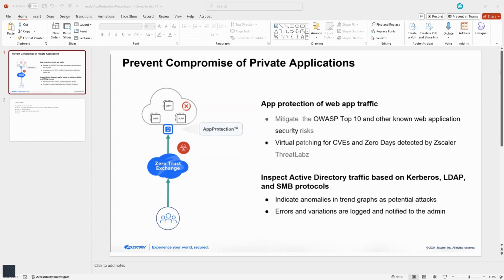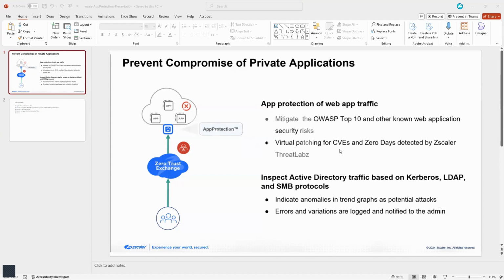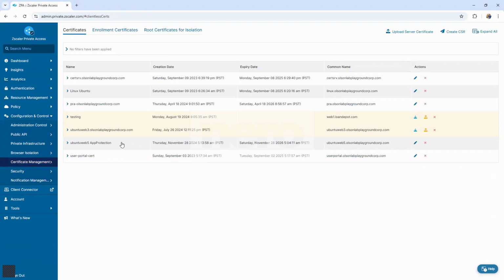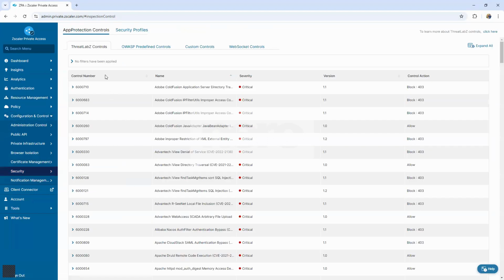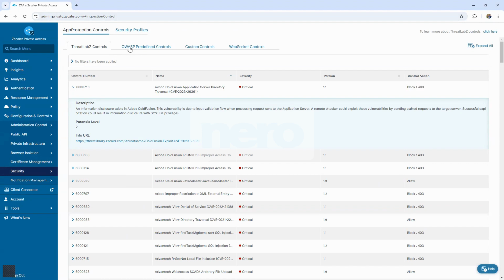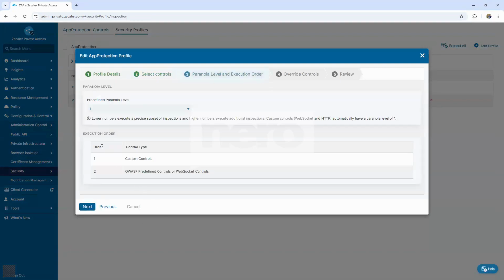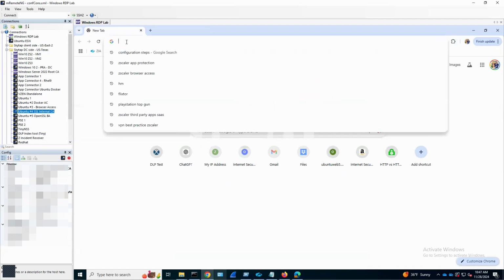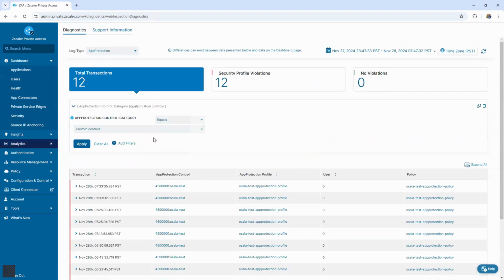Zscaler ZPA AppProtection Configuration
Quick overview and demo on ZPA AppProtection